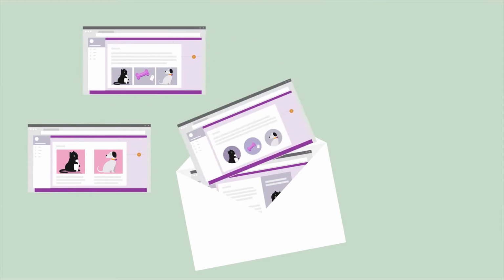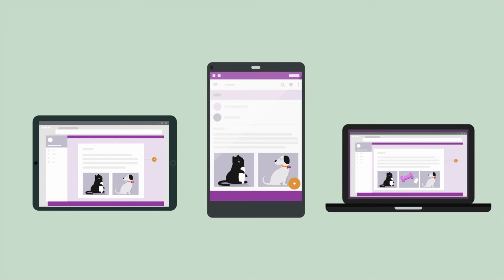Fundamentals of Digital Marketing: Your email marketing options.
Many email marketing software systems will guide you through the entire process of setting up an effective email campaign. You can monitor how recipients interact with your emails in order to personalise the content. In this video, you’ll learn about:
- common features of email marketing tools
- benefits of tracking email recipient behaviours
- personalising content according to customer information.

@Digital Garage:
Dive into the Digital Garage and explore how you can make the most of online opportunities. This introductory video will give you a brief overview of what you can learn throughout the course and highlight some of the benefits of building or polishing your digital skills.